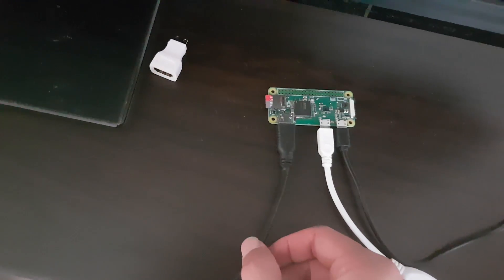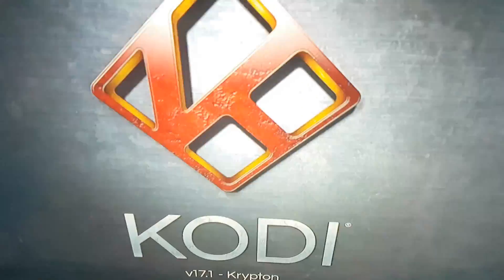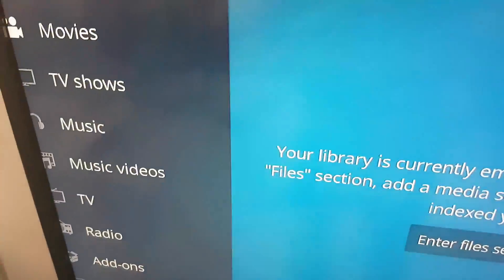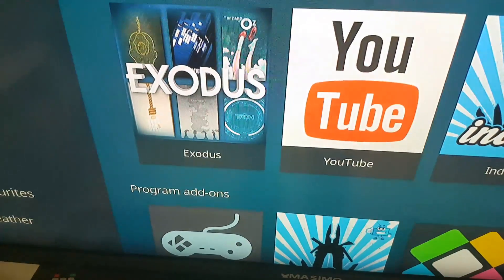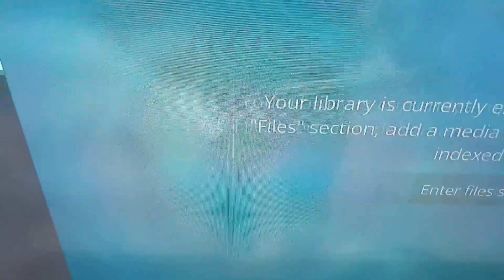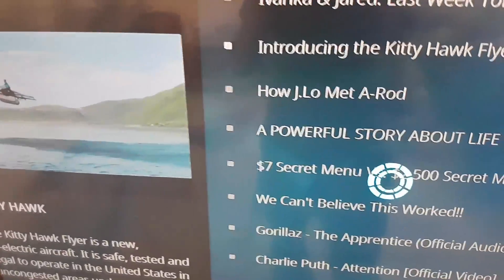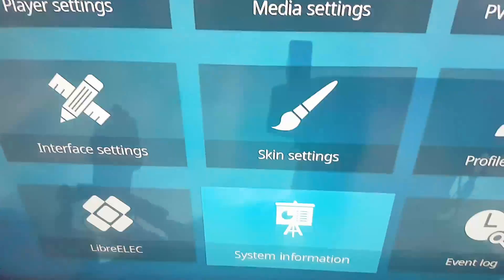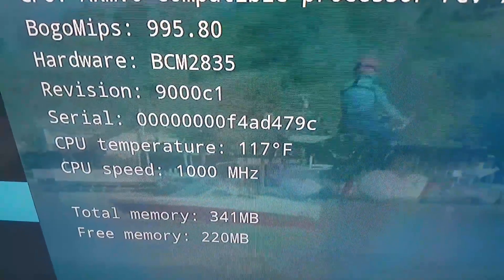Kodi on the Raspberry pi zero wifi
Kodi performance on raspberry pi zero wifi .
Memory usage and CPU load .
Using exodus and youtube extensions.
I am on LibreELEC